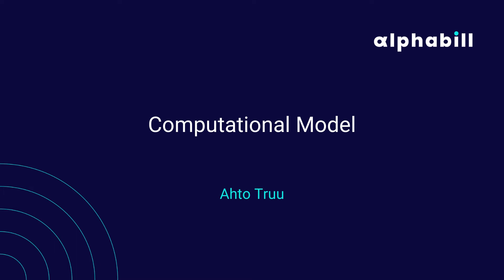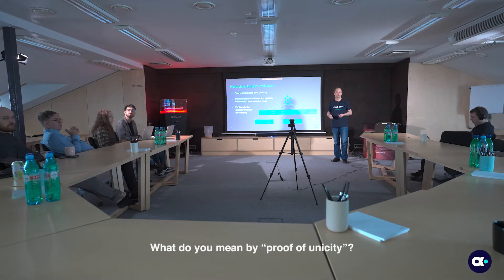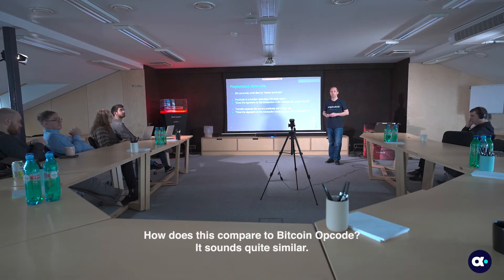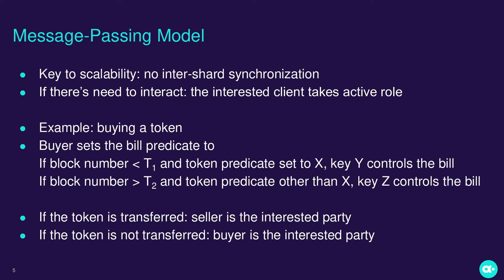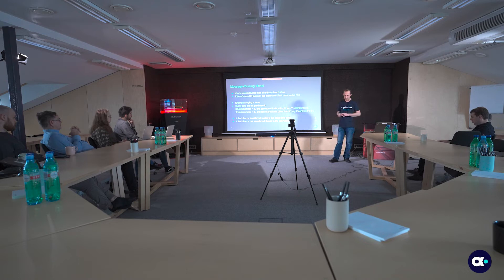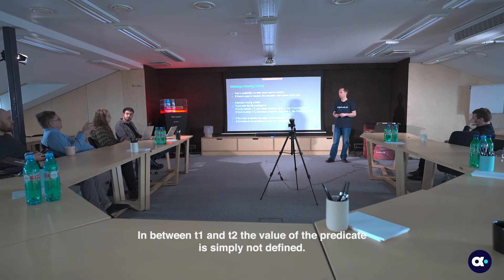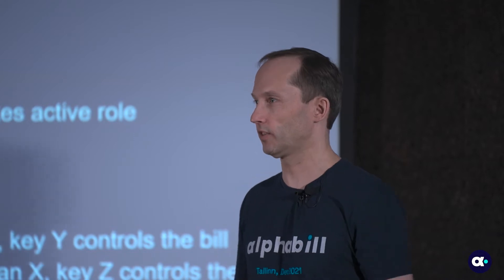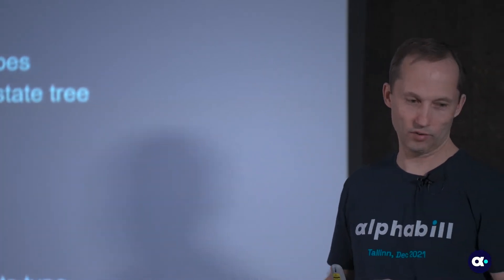Alphabill - Computational Model - Ahto Truu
Click below for description / chapters / links. 👇

Ahto Truu, architect of Alphabill, explains the computational model of the Alphabill platform, which is the logic and architecture behind writing your own distributed applications on the platform.

and on our social channels.

Chapters:
00:00 - Introduction
00:28 - Hierarchical Ledger Architecture
03:44 - Programmable Ownership
06:01 - Predicate Programming Language
09:25 - Message-Passing Model
16:49 - User-Defined Token Types
21:58 - Hierarchical Type System
28:19 - Smart Contracts
32:00 - Q&A

Q&A:
03:07 - What do you mean by Proof of Unicity?
05:38 - How does this compare to Bitcoin's opcode?
14:29 - How do you deal with somebody thinking the transaction is done, but it's run out of time?
32:00 - How would you contrast this to the Ethereum model of smart contracts?
33:37 - Ethereum 2.0 is trying to do sharding, right? Do they do message passing?
38:30 - How would you introduce privacy into the model of academic credentials?
39:39 - Can you do the zero knowledge proofs on a per token basis?